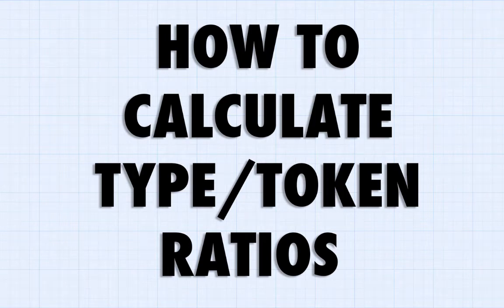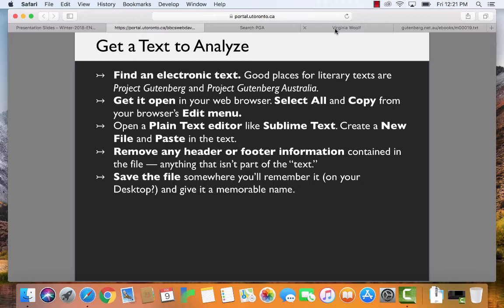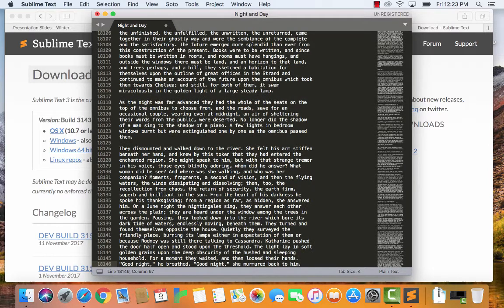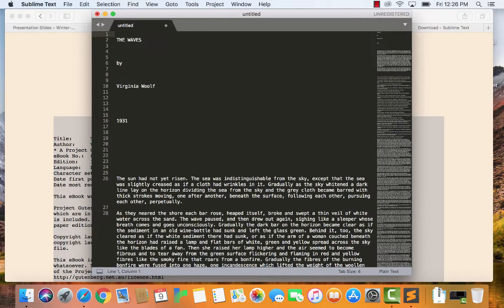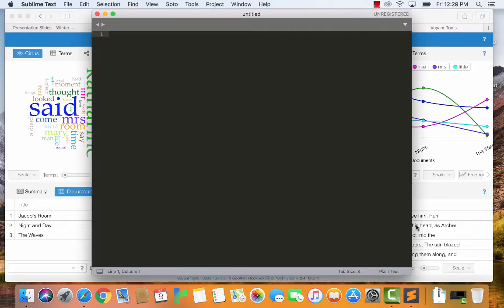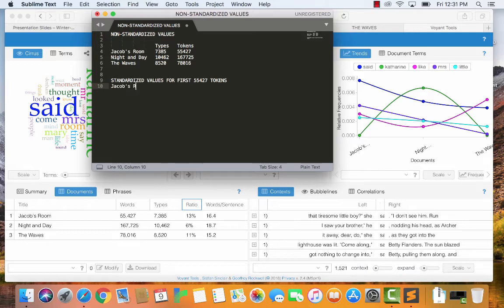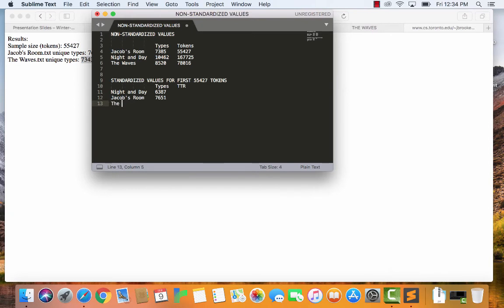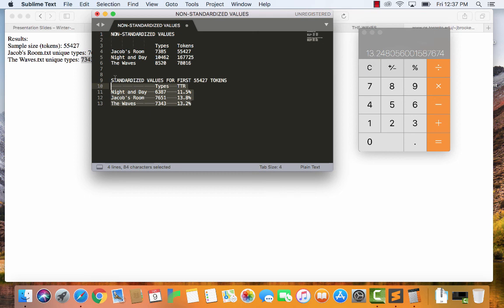ENG287: How to Calculate Type-Token Ratios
An instructional video for students of ENG287, "The Digital Text," University of Toronto, Spring 2018